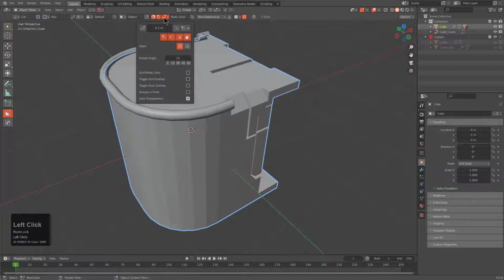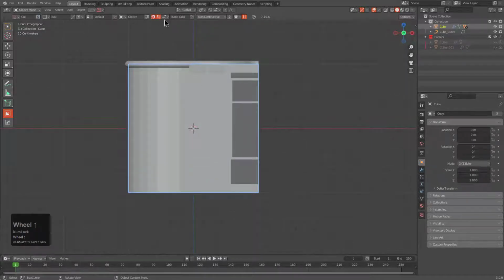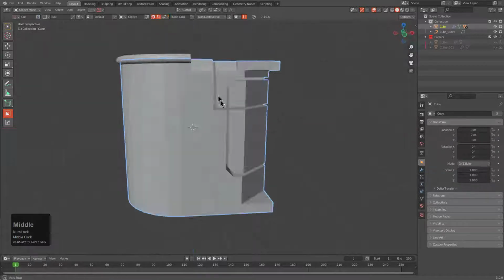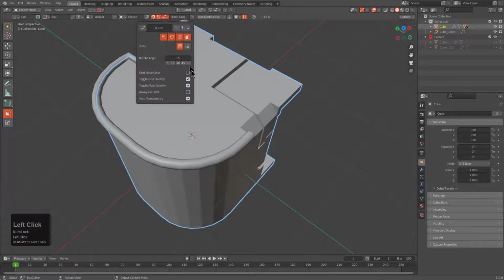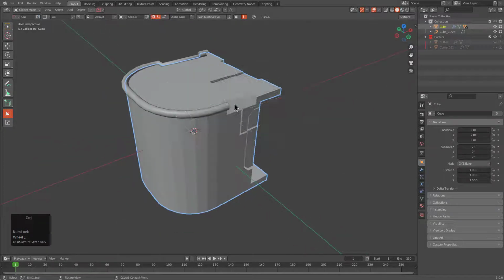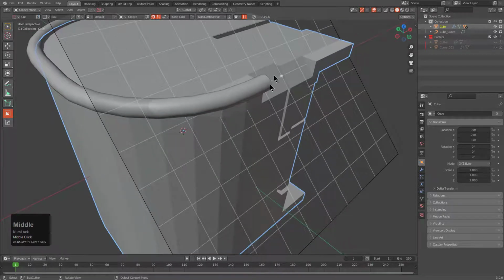boxcutter 719_6 - Static Grid Viewport Toggle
Static grid now can toggle viewport grid. It can be helpful when you don't want two grids during use.